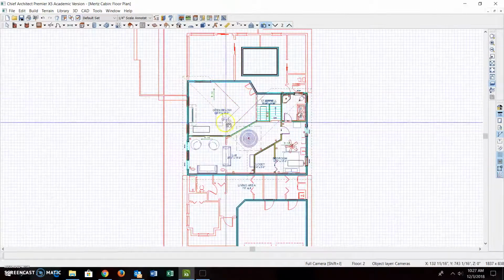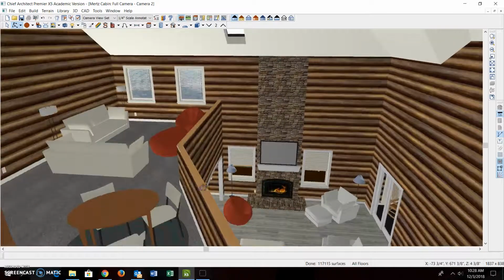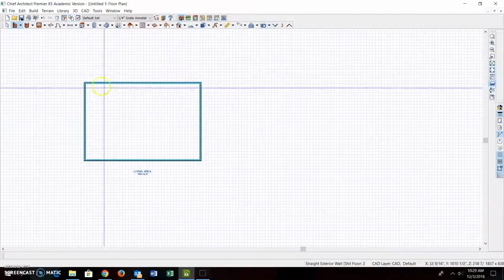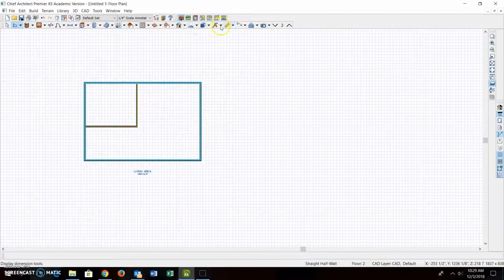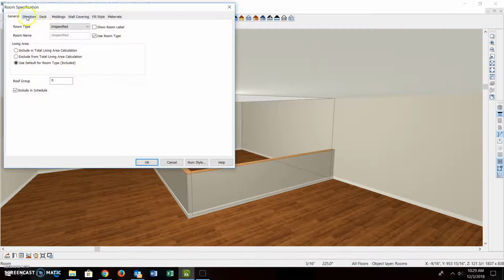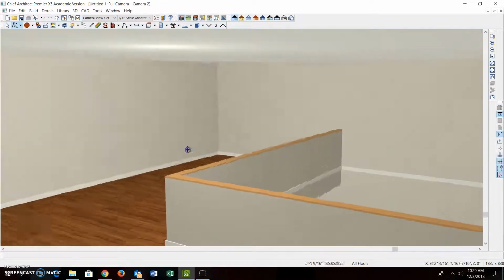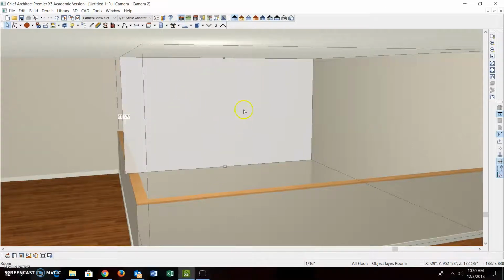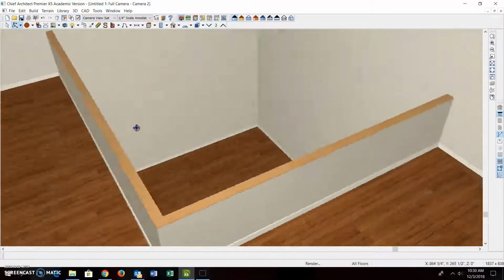Mertz Chief Log Cabin Lofted Area and Ceiling